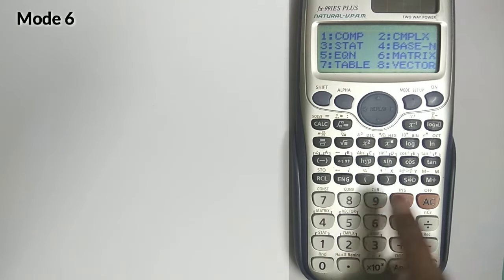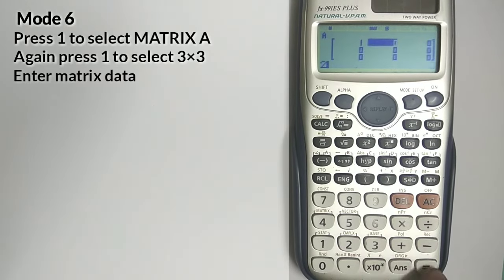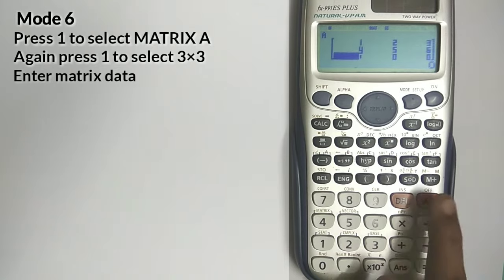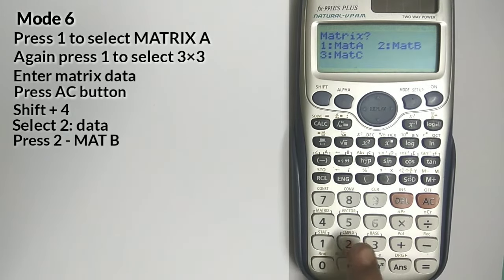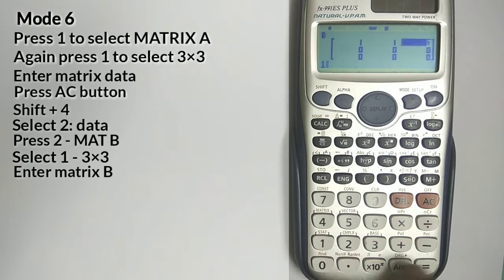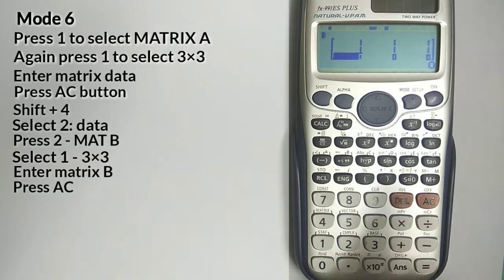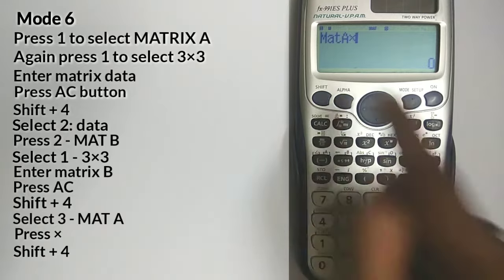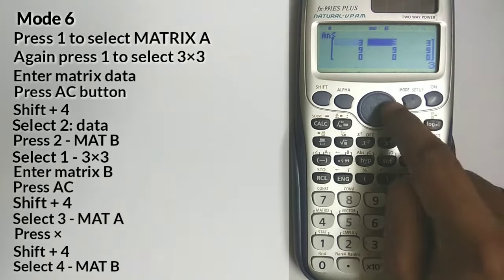MATRIX MULTIPLICATION (3×3) using calculator casio fx 991es plus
In this video I have shown how to multiply matrix using calculator.